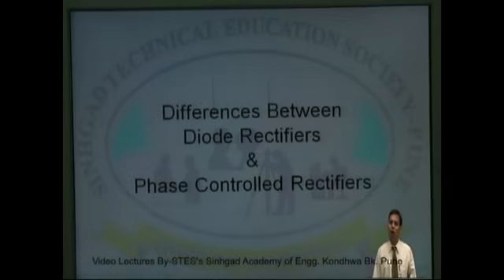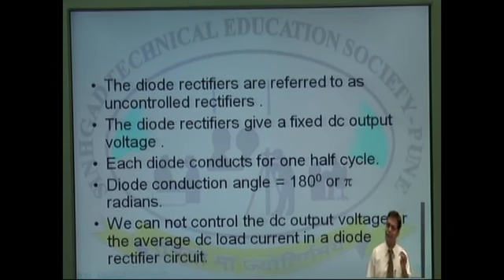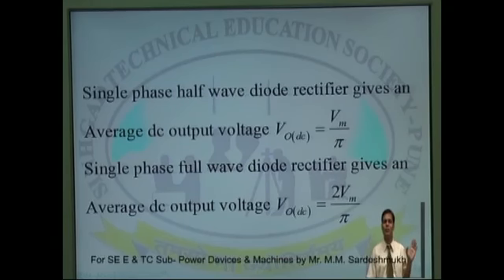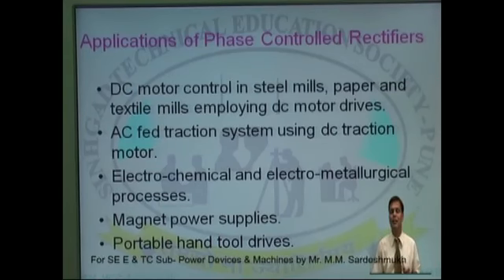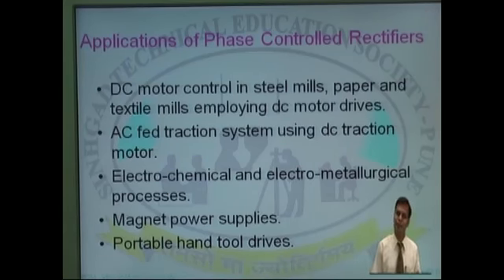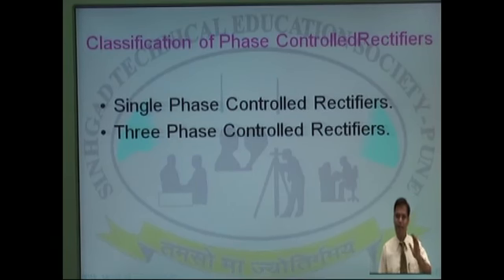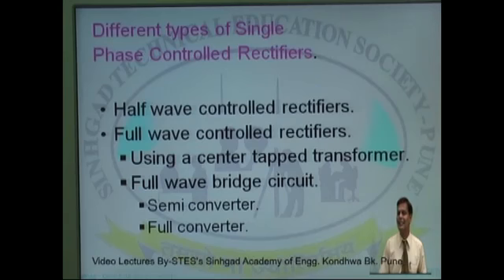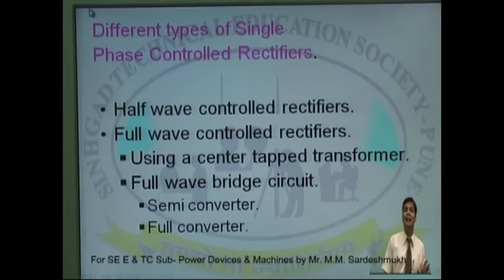SE Engg ,E&TC,PDM,Unit 3,part 2 SD